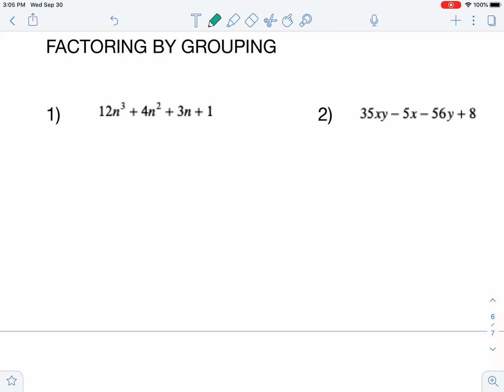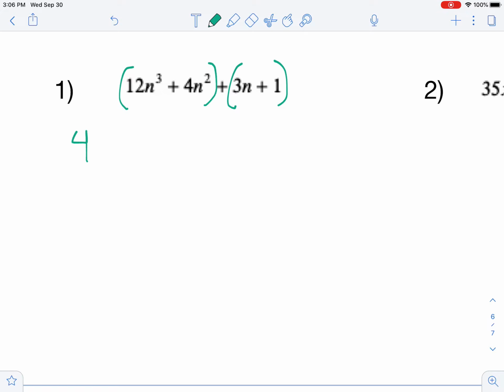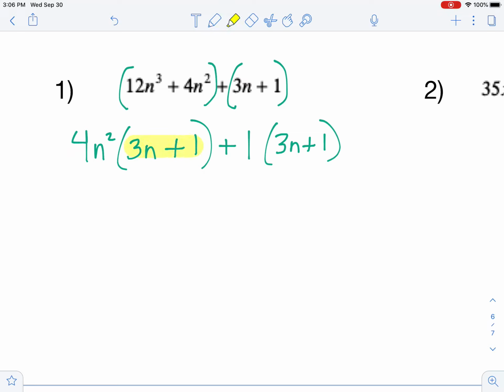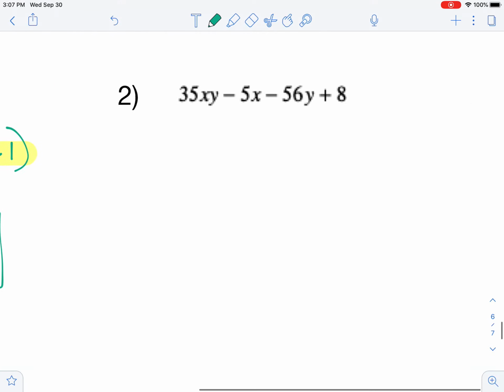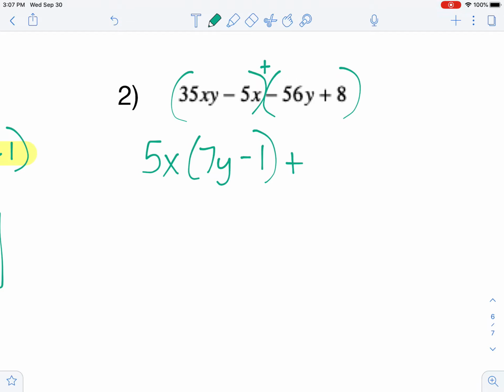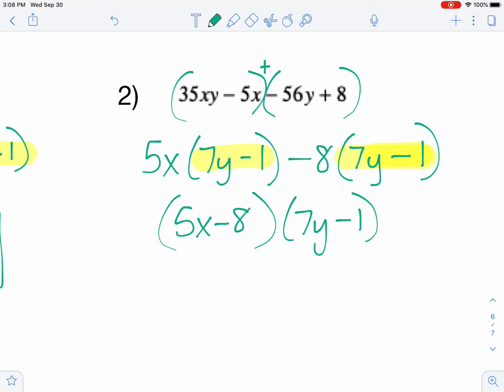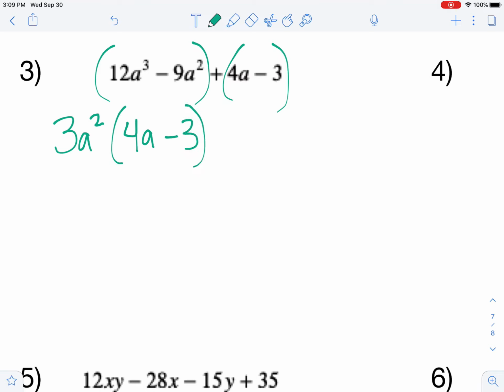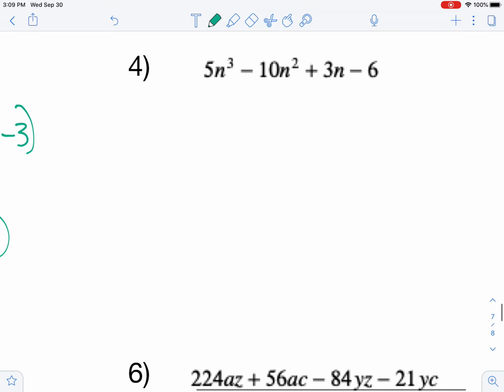Factoring by grouping Part 1